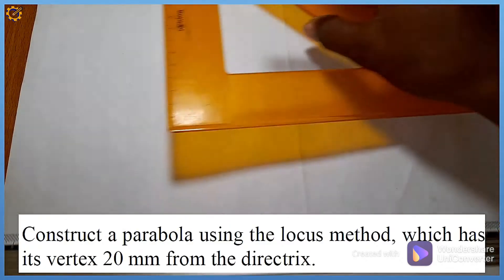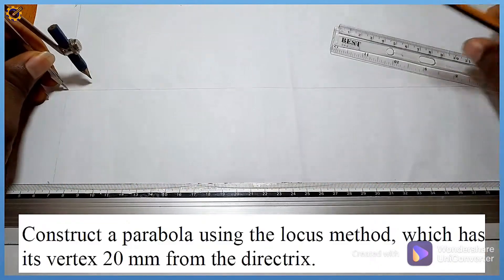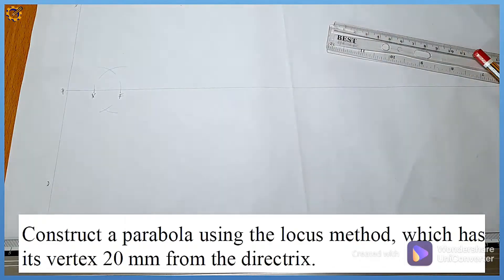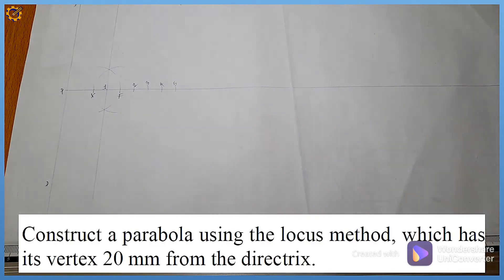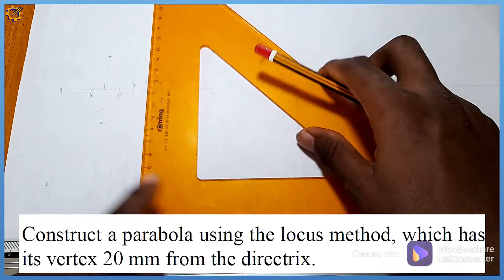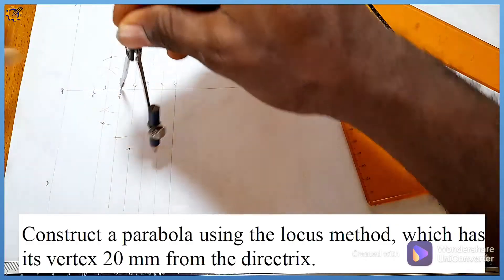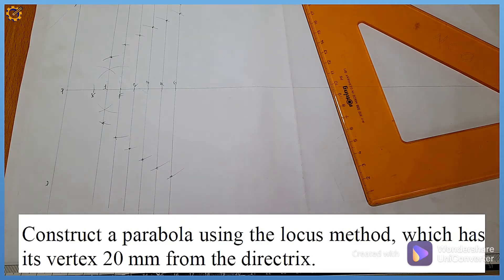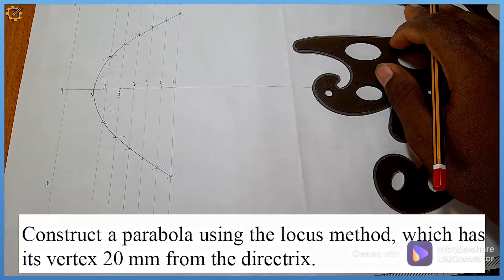Parabola using Locus Method in | Technical drawing | Engineering drawing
This video explains in details the construction of a parabola using the locus method.